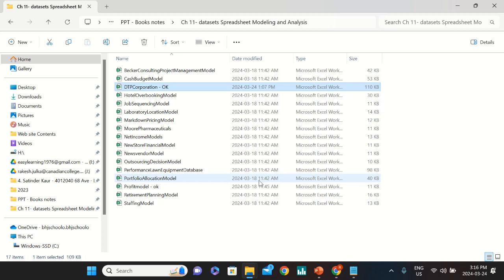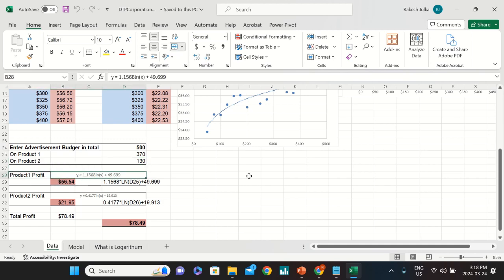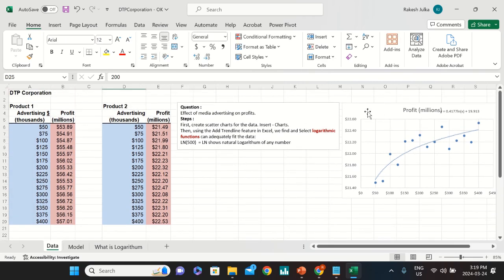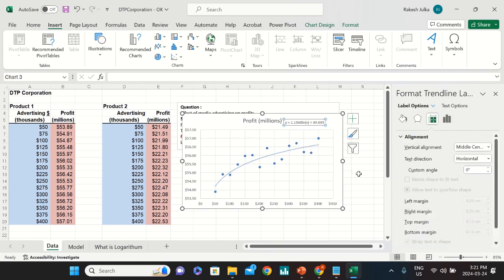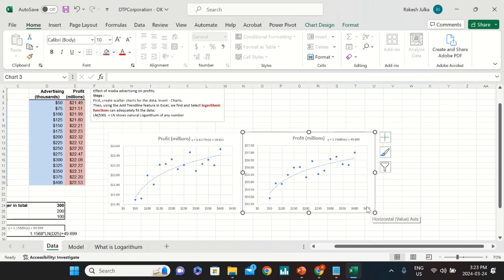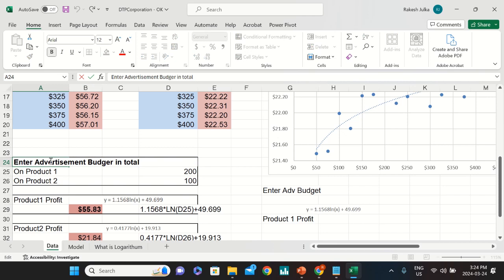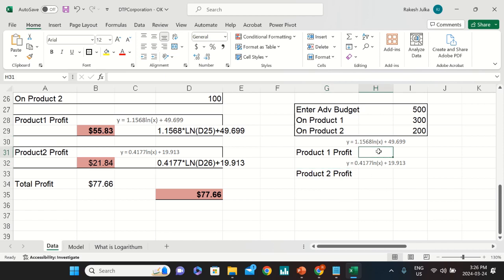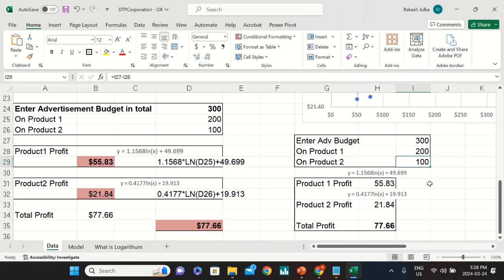Data Analysis : Modeling - Advertisement and effect on Profit